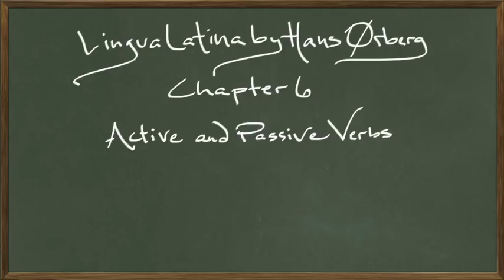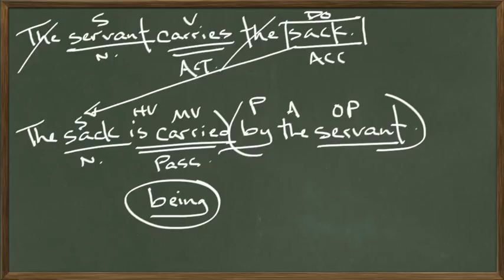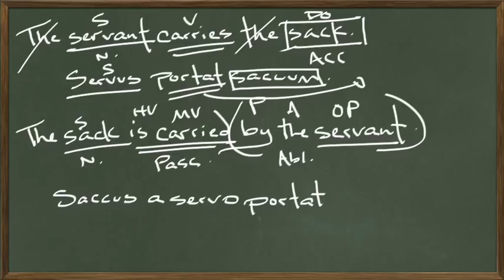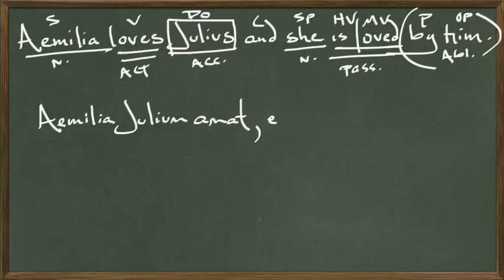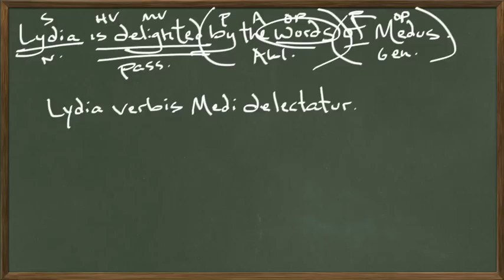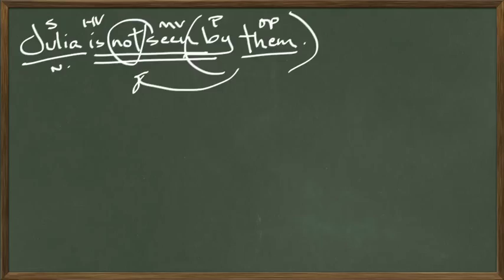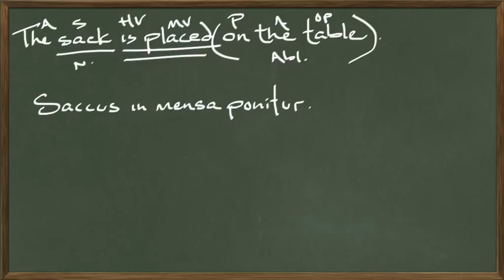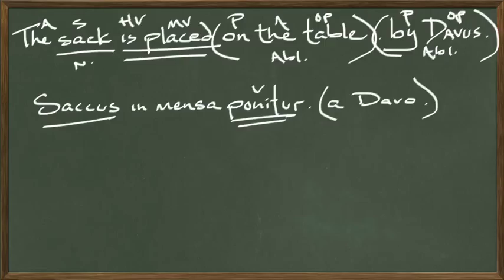Active and Passive Verbs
In chapter 6 of Lingua Latina, students learn to use both active and passive verbs in Latin.